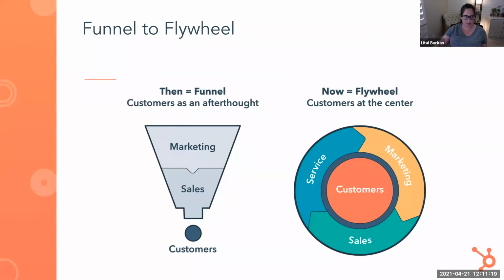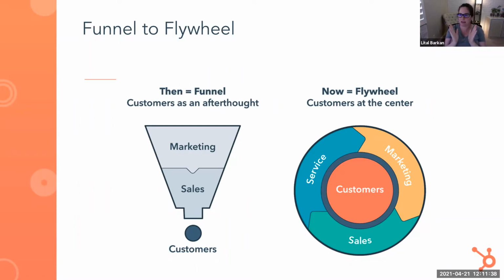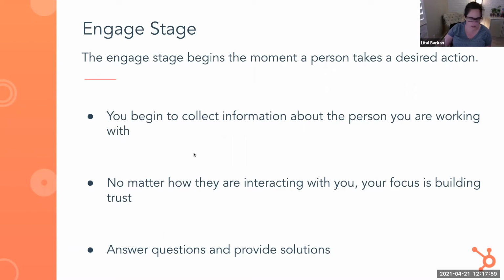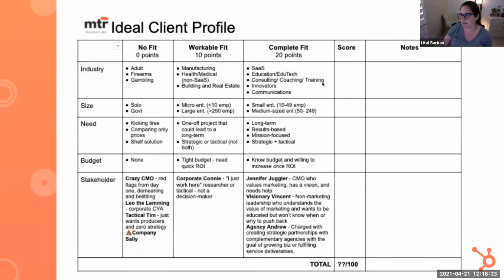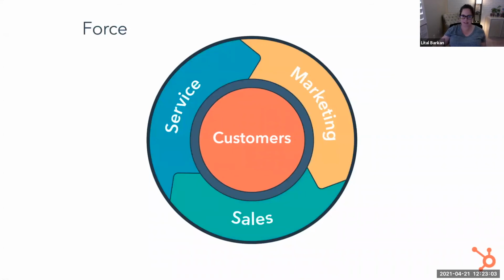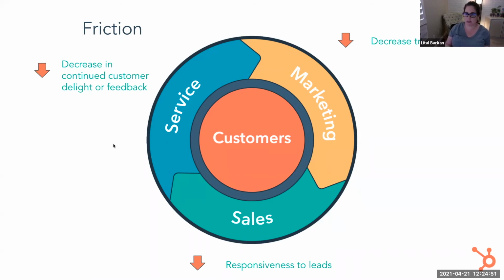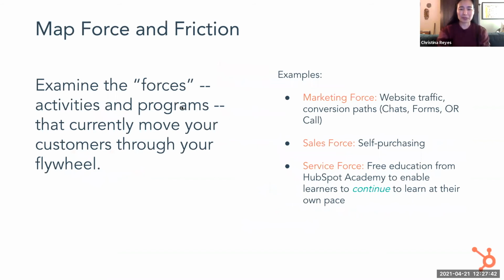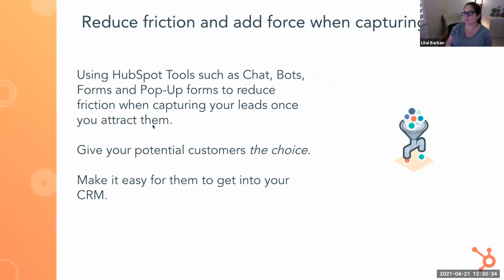LA HUG Funnel to Flywheel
The HubSpot User Group in Los Angeles presentation about taking your marketing from the old, inefficient funnel to the new, effective flywheel.